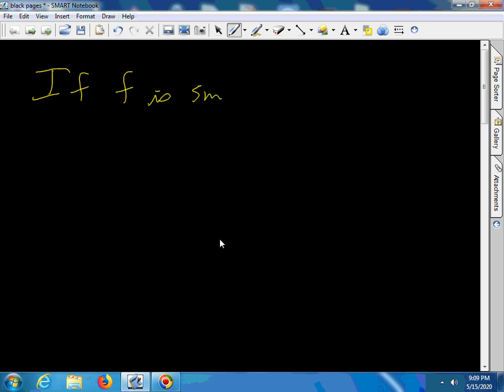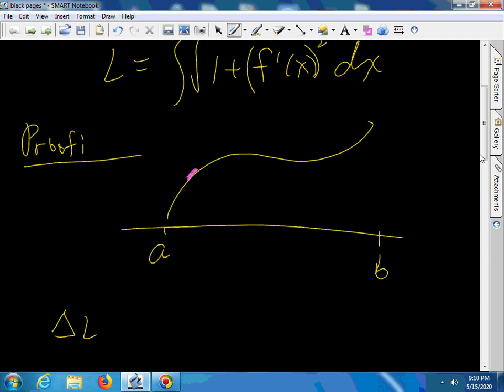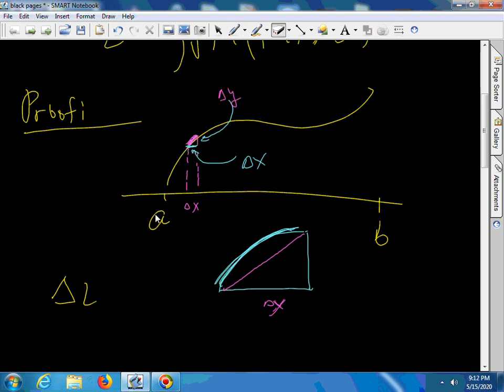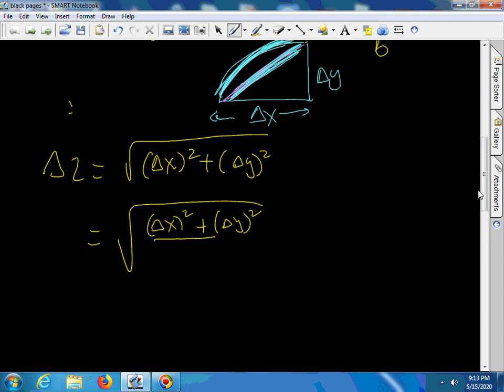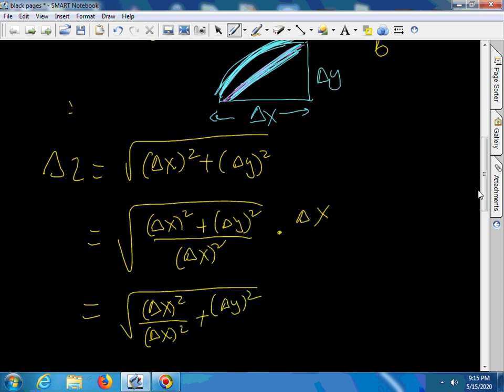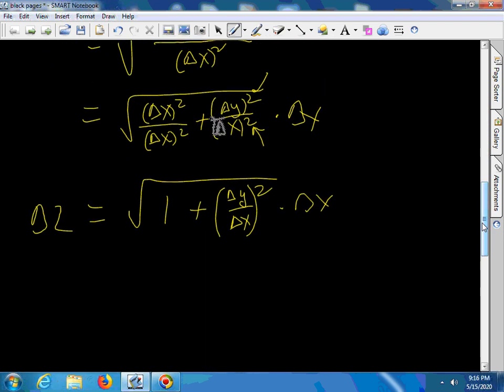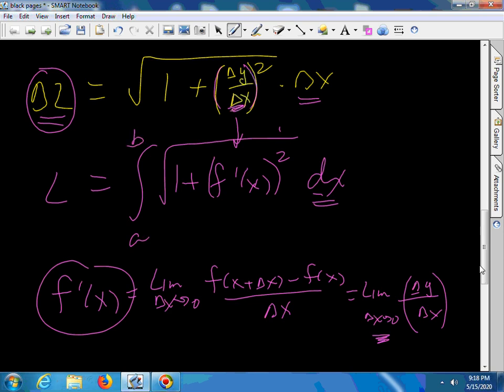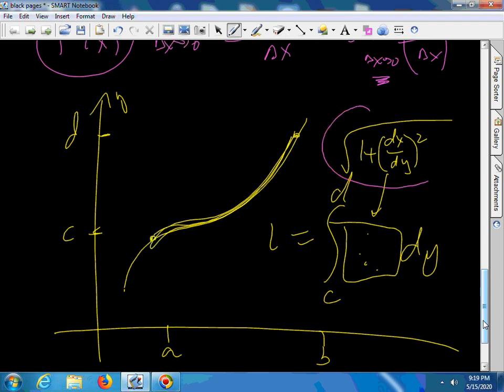Proof of the Arc Length Formula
In this video we proof the arc length formula for functions. Watch and Learn!